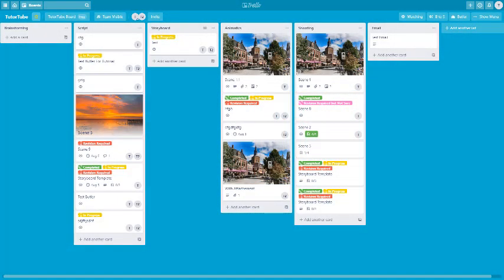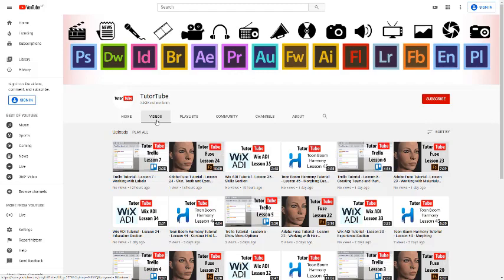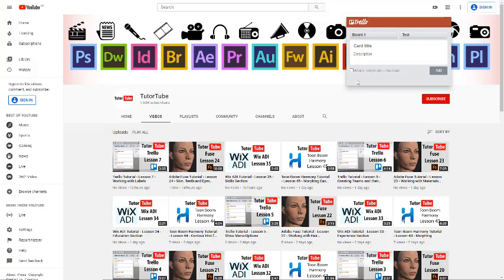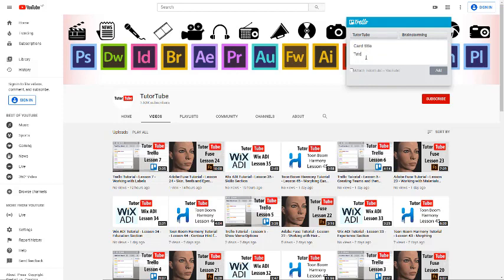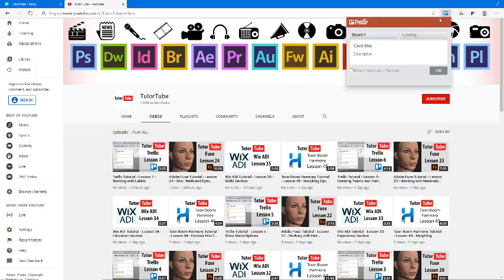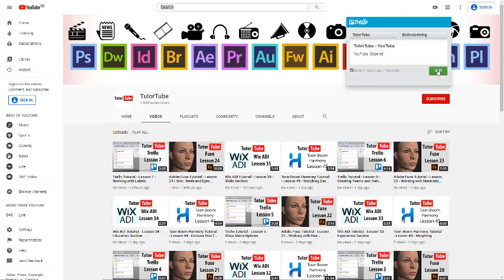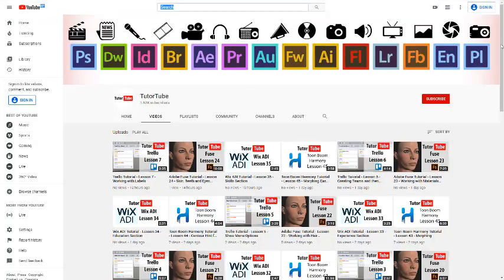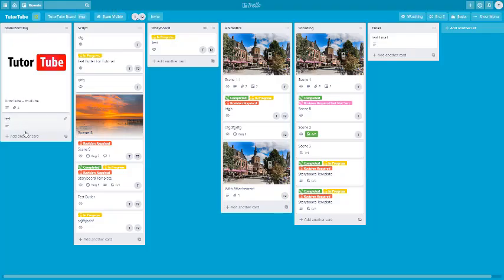Trello Tutorial - Lesson 35 - Bookmark using Trello Extension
In this tutorial, we will be discussing about in Trello.

Learn the basics of using Trello including how to create boards, manage tasks and use labels.

This lesson has been made using Web Version of Trello using Microsoft Edge Browser but is applicable for Trello App for Windows and Mobile Devices as well.